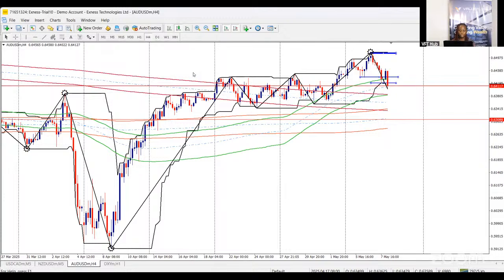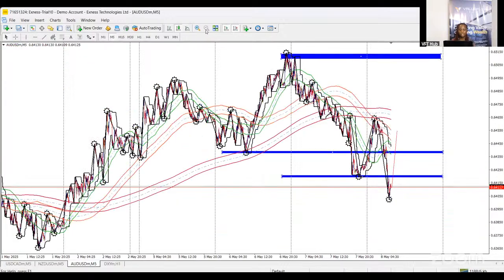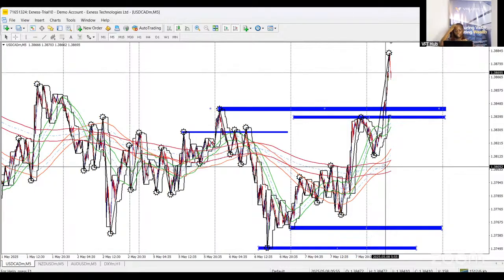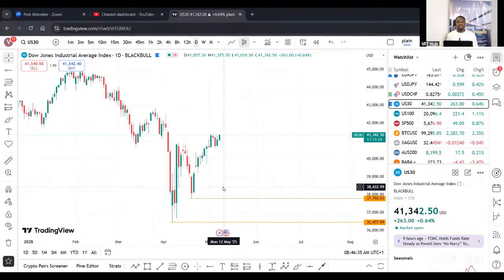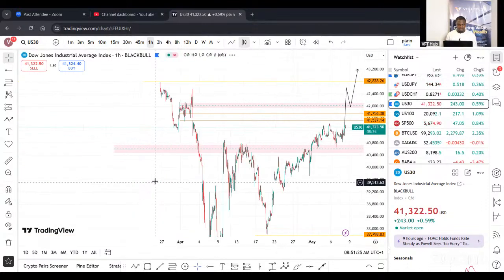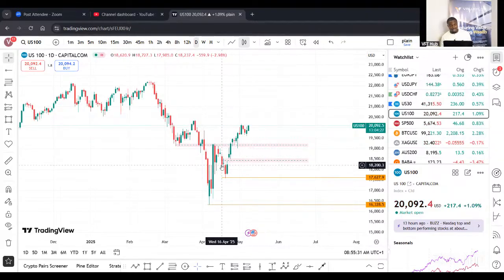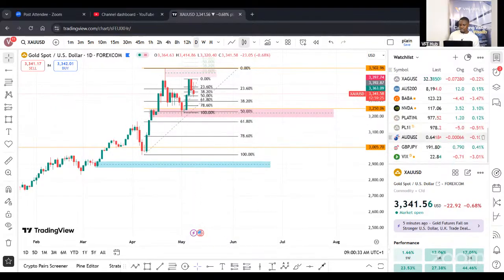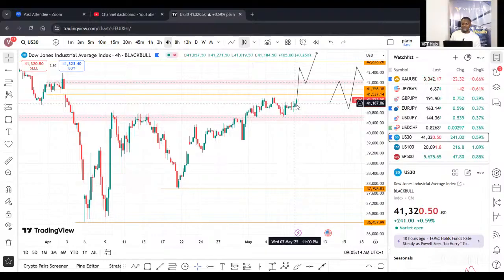VFT MARKET COLOUR LIVE 08|05|2025 WITH VFT MARKET RESEARCH TEAM & EJIMI OLUFUKEJI ADEGBEYE